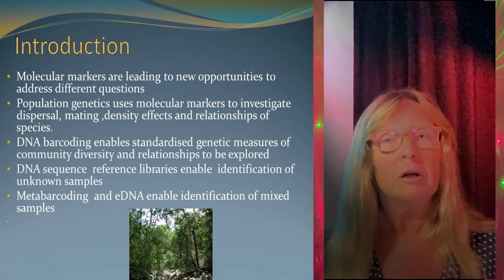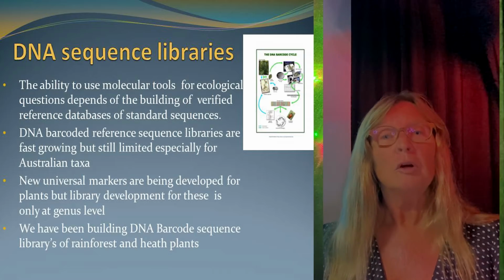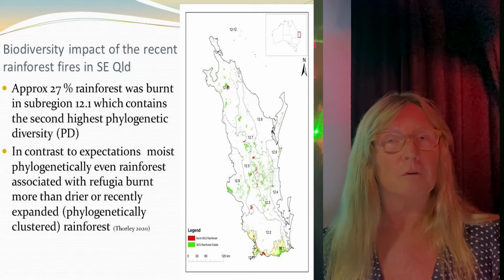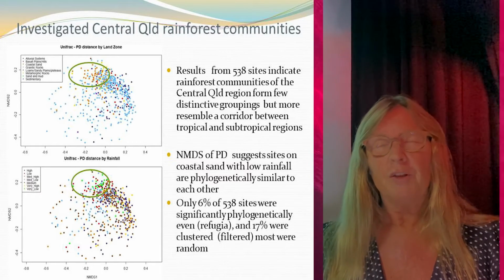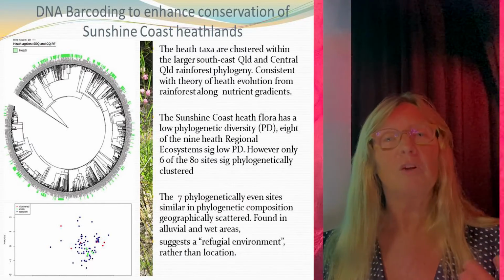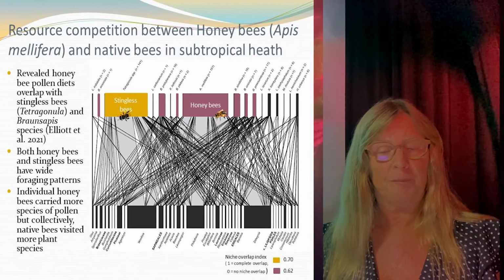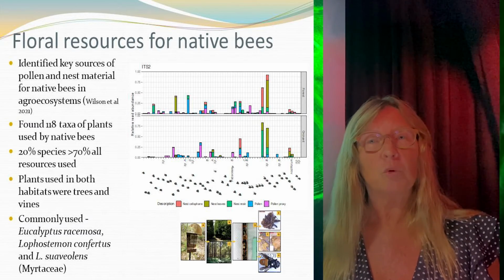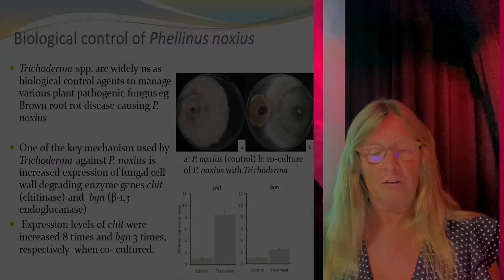DNA Barcoding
DR Alison Shapcott informs the conference of the wonderful abilities of the DNA journey for Plants..3